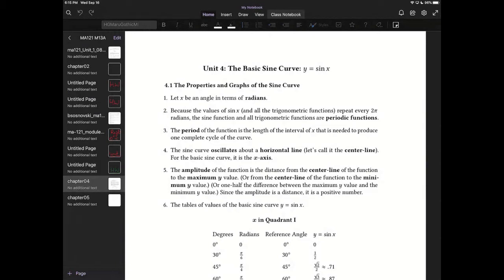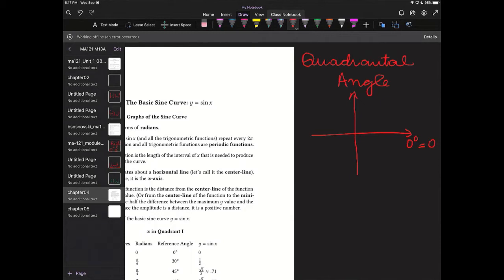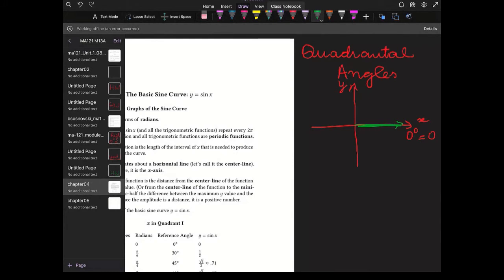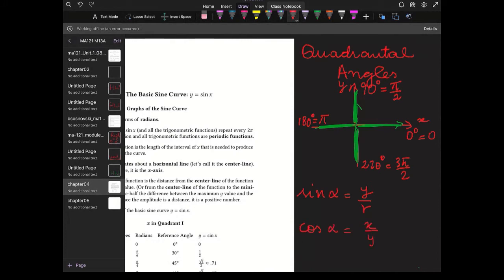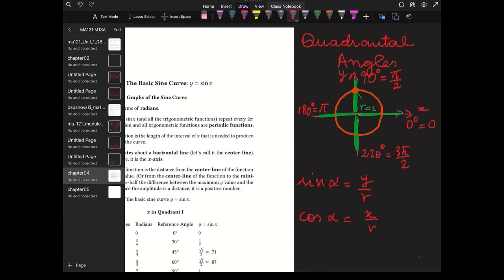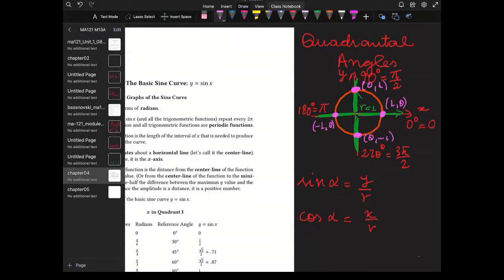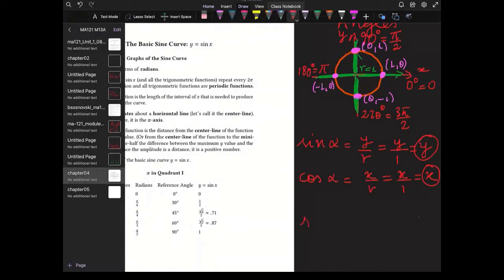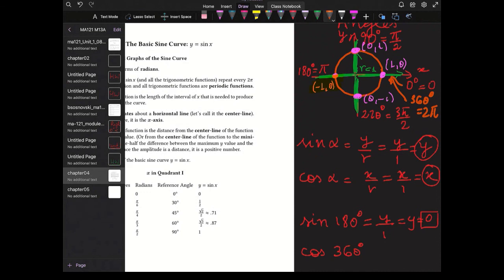MA121 Unit 4 & 5 Part 1 Quadrantal Angles and the Unit Circle